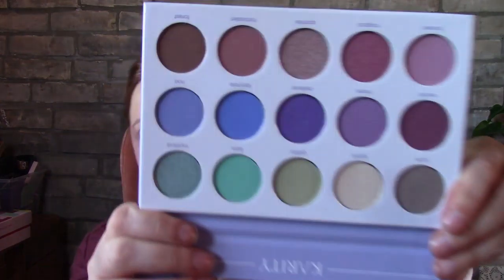GRWM Using Karity Unicorn Dreams Palette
Hey, Beauties!!!
Today I decided to try out Karity Unicorn Dreams palette. It's so freaking pretty!!!

  Palmerston, Ontario
  N0G2P0

Topbox
Canadian box - $12 plus Taxes, Monthly

Luxebox
Canadian Box - $26 plus taxes, quarterly

Ace Beaute Scarlet Dusk Eyeshadow Palette (Code: FIRSTPICK)
OR Saturday Skin Waterfall Glacier Water Cream (Code: SKINCAREMVP)